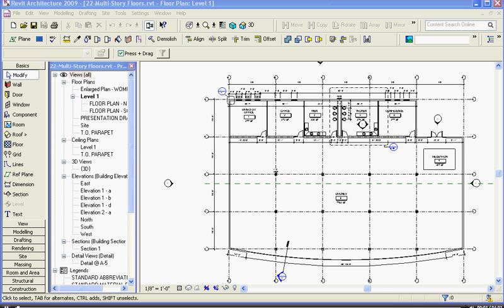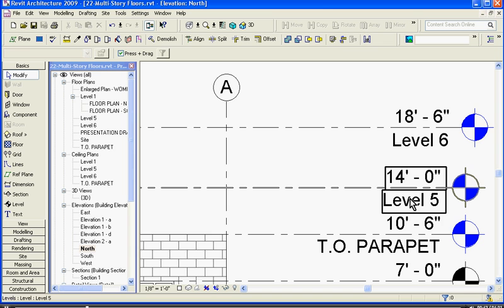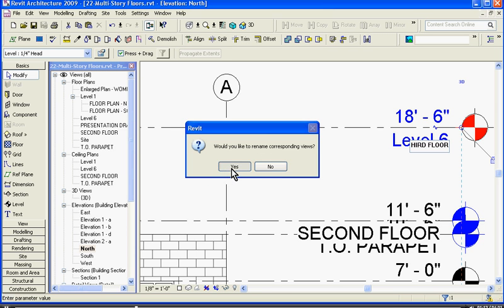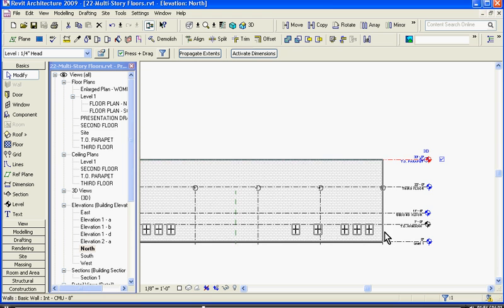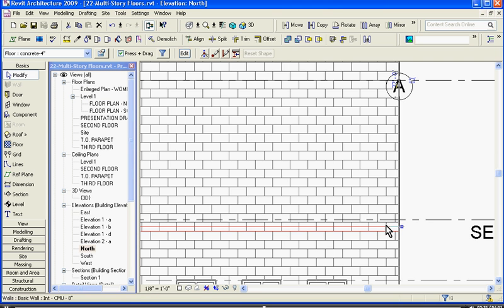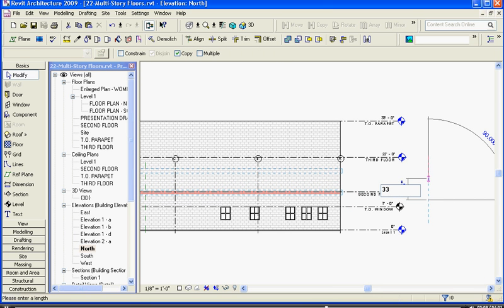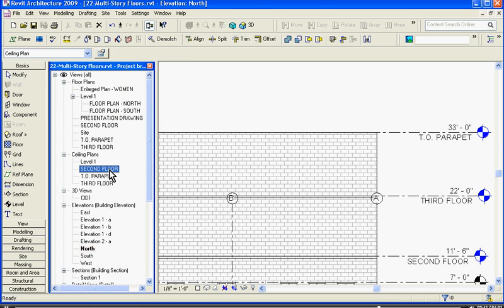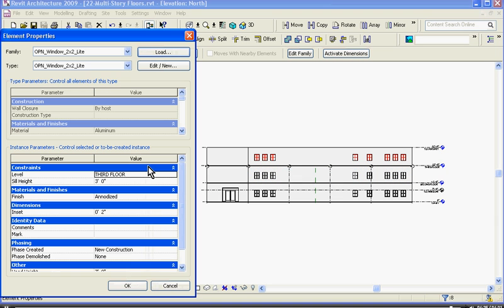Easy Revit (2009) -22- Create Multi-Stories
Easy Revit video tutorials for beginners like me: Walks through an entire simple project, step by step.  This Video:  Create multiple floors, attach them to levels, move them into place, use the filter tool, and edit a floor's structure.